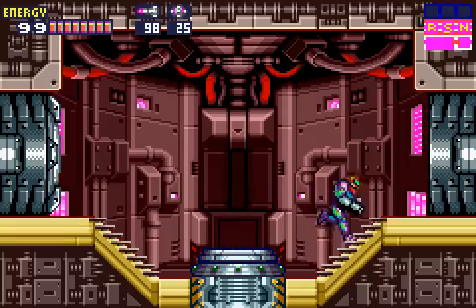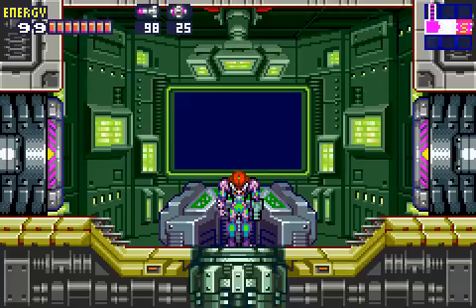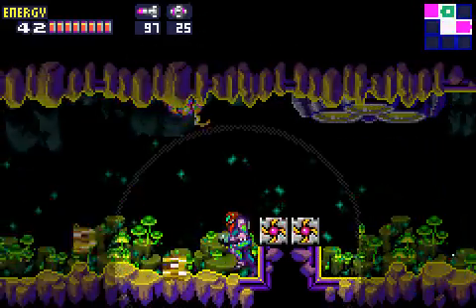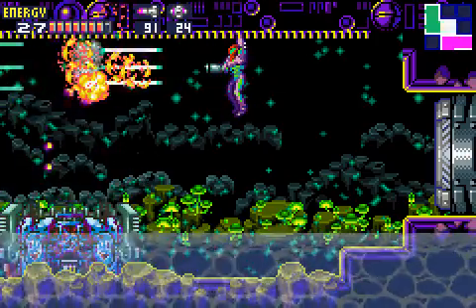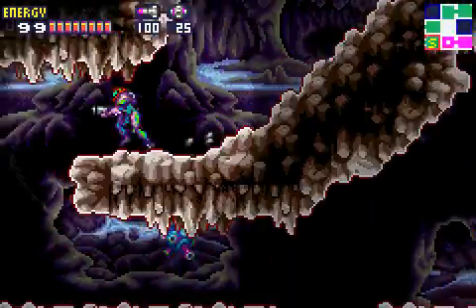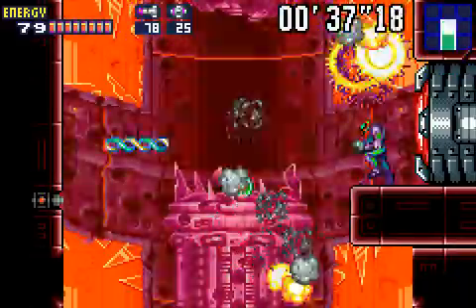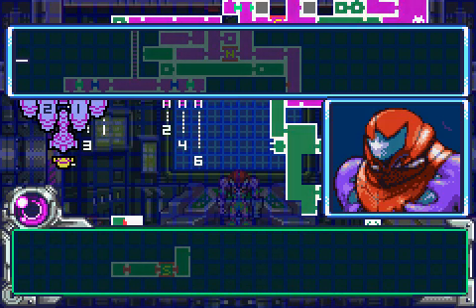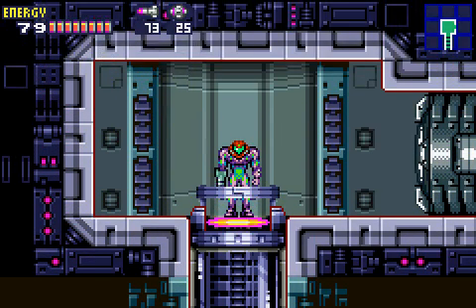Let's Play Metroid Fusion 100% Hard Mode [12] - Boxing Match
In this update, Samus shoots a mechanical spider in the face until it dies.